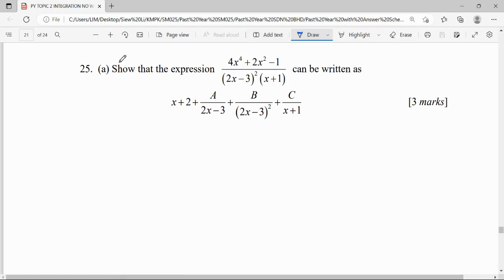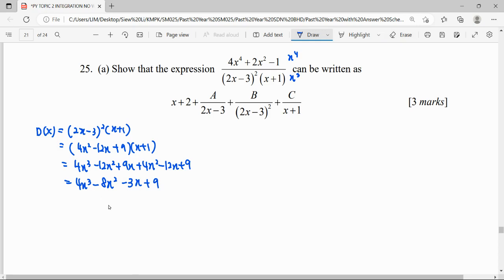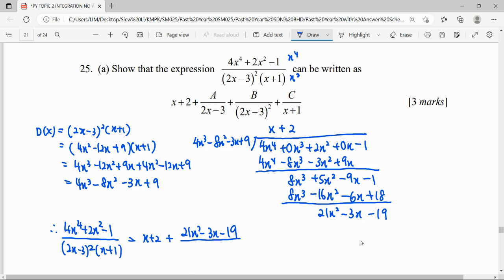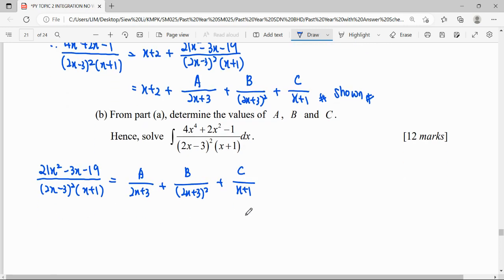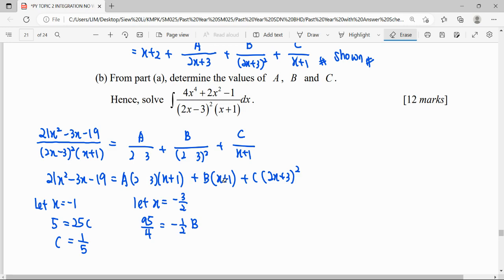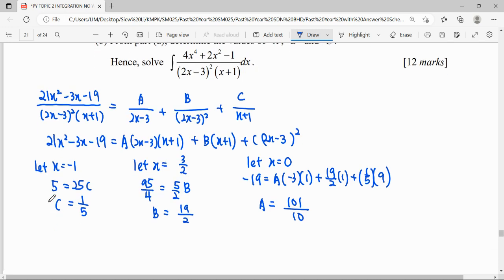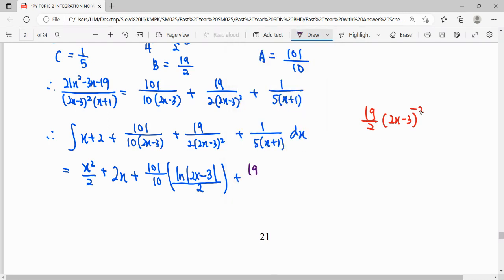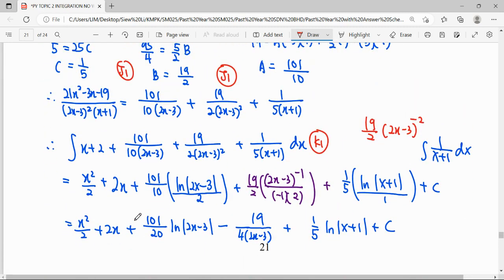PAST YEAR T2 Q25 2016/2017 SM025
(a) Show that the expression (4x^4+2x^2-1)/(2x-3)^2(x+1) can be written as x+2+A/(2x-3)+B/(2x-3)^2+C/(x+1)
[3 marks]
(b) From part (a), determine the values of A, B, and C. Hence, solve the integral of (4x^4+2x^2-1)/(2x-3)^2(x+1).
[12 marks]